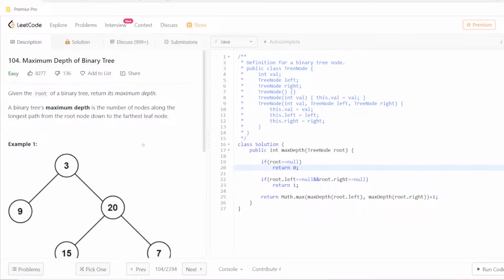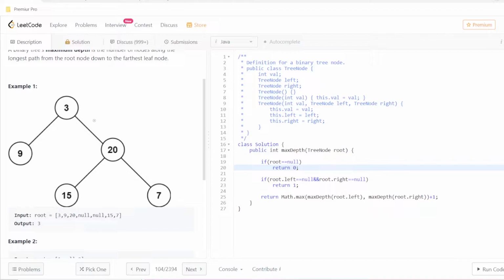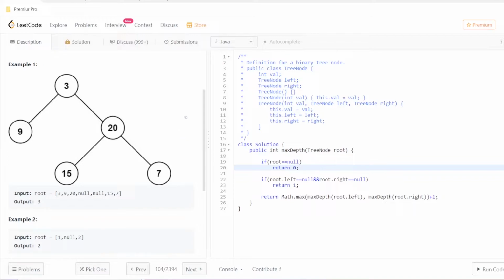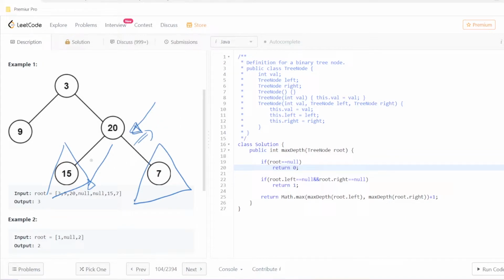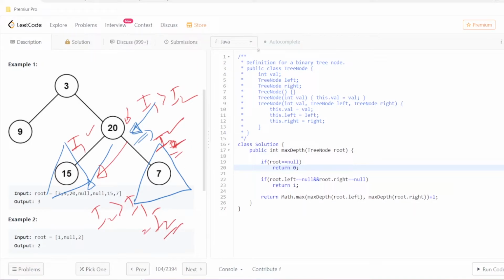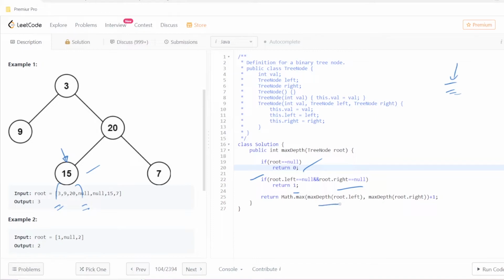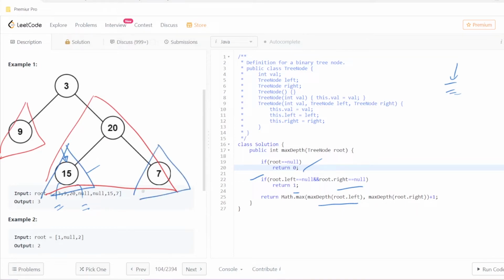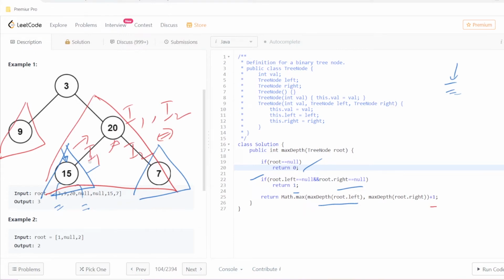LeetCode Top Interview Questions Series | Maximum Depth of Binary Tree Solution | Java